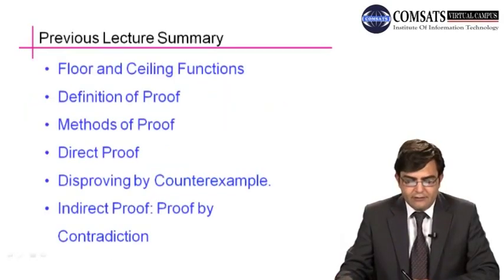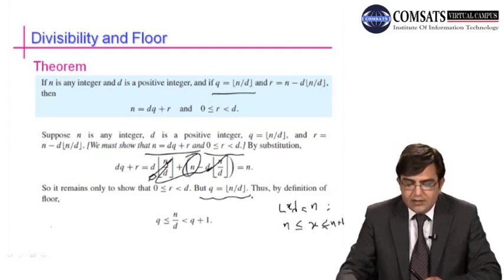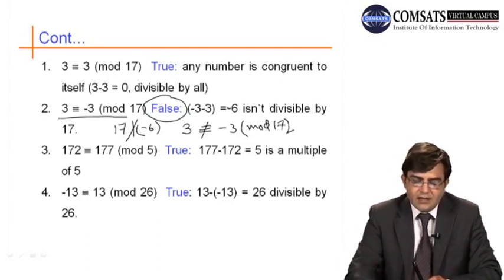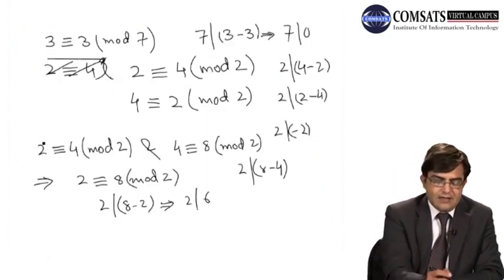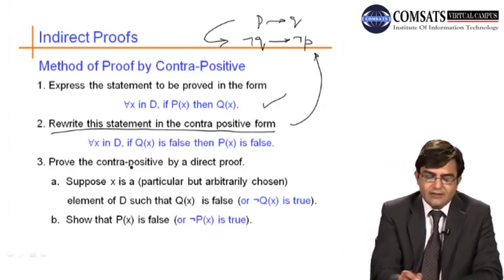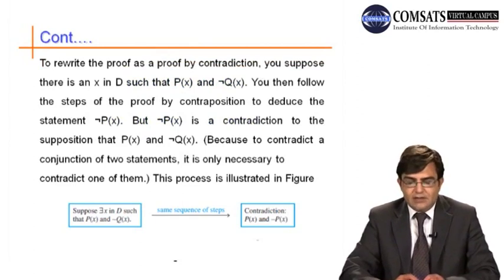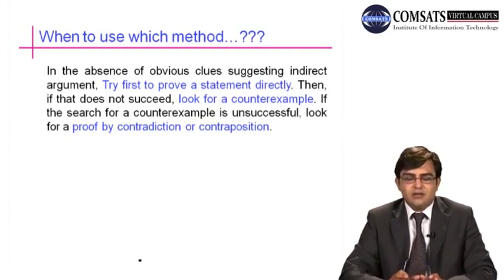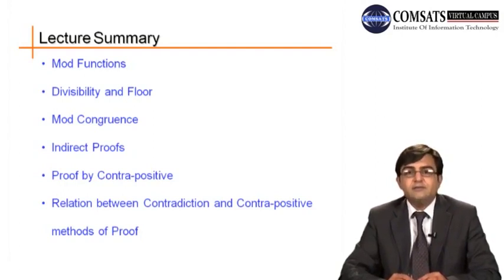CSC 102 LECTURE 12